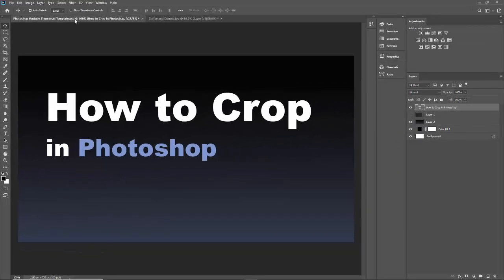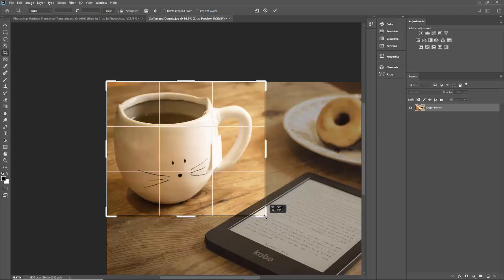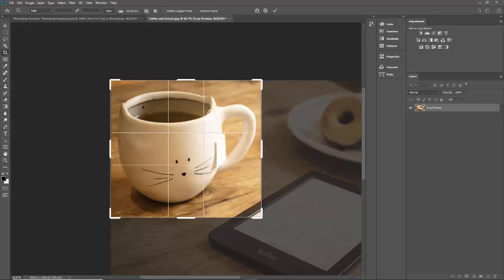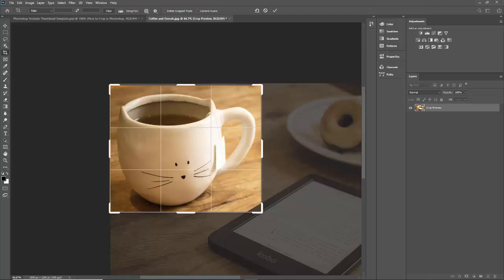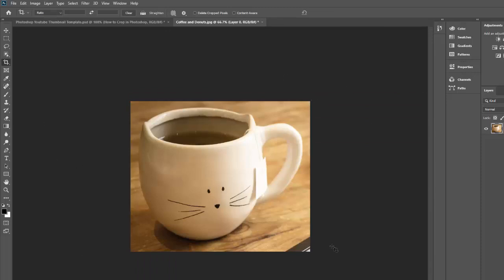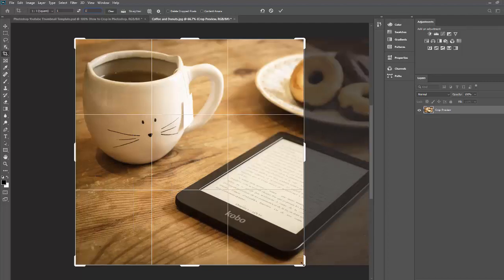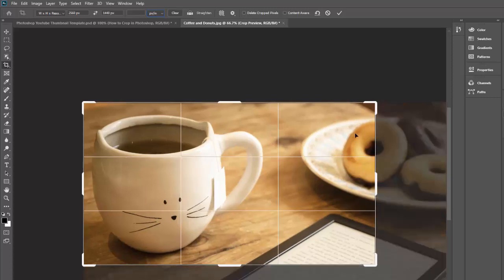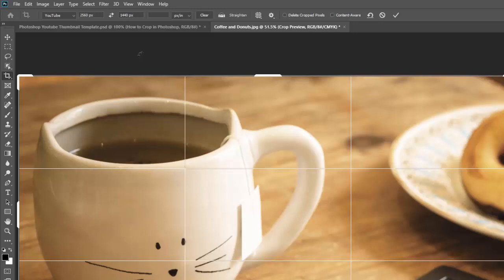How to Crop in Photoshop - Cropping Basics, Creating Custom Social Media Preset Crop Sizes and More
About this Photoshop editing video:
In this lesson you'll learn How to Crop in Photoshop. You'll learn the basics of cropping as well as how to crop to specific dimensions and shapes using crop presets. You'll even learn how to create new crop presets in Photoshop so you can crop social media photos quickly and easily.

Sincerely,

Steve

Other Courses by Steve McDonald:
Write to Ignite - Master the Art of Copy Writing: